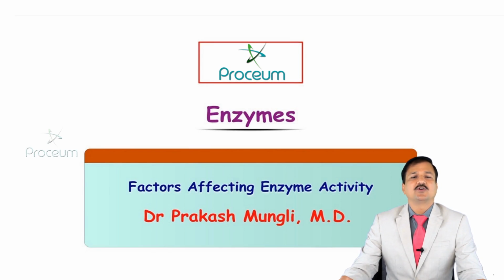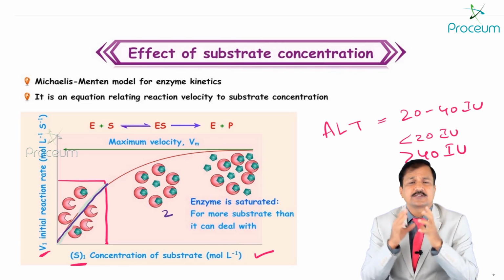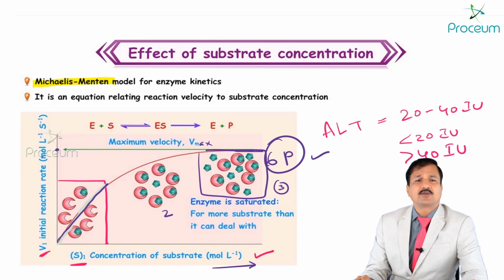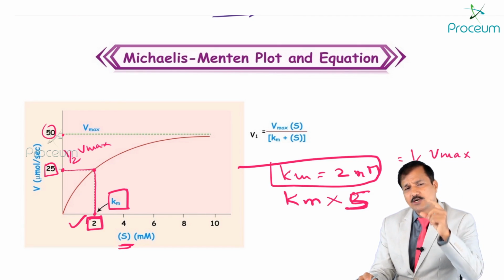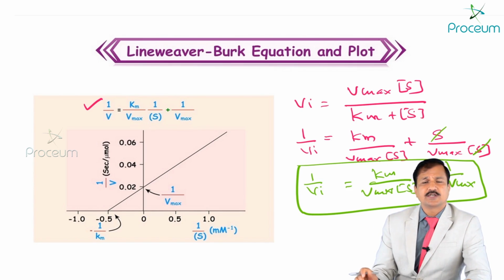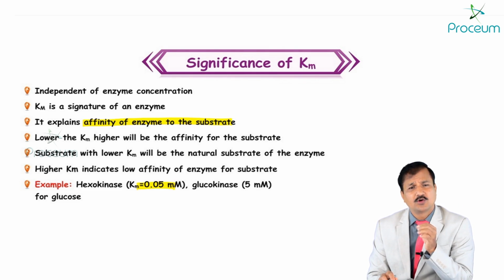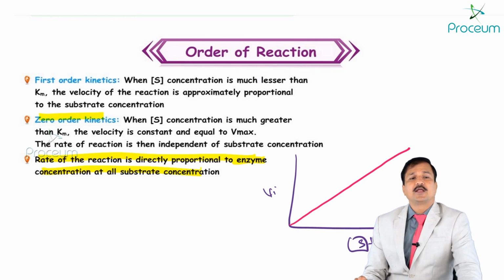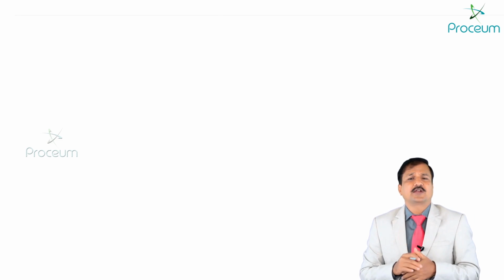Factors Affecting Enzyme Activity and Michaelis–Menten kinetics : Biochemistry by Dr Prakash Mungli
Hello Everyone, To Access, The Notes Of this Session, Join Our Telegram Channel. We Will Post Notes After the session JOIN

Biochemical reactions are necessary for growth, repairing damaged tissues, and obtaining energy and they take place in all living organisms’ bodies. These reactions are called ‘metabolism’ and they happen all the time in living organisms. If they stop working, this leads to the death of the organism.
All the reactions that occur in living organisms require high activation energy to take place. To reduce the cell’s consumption of energy, there is a catalyst to ensure that the chemical reactions occur rapidly and reduce the activation of energy. This catalyst is the enzymes.

There are several factors that affect the speed of an enzyme’s action, such as the concentration of the enzyme, the concentration of the substrate, temperature, hydrogen ion concentration (pH), and the presence of inhibitors.

Factor 1: Concentration of Enzyme

As the concentration of the enzyme is increased, the velocity of the reaction proportionately increases. This property is used for determining the activities of serum enzymes during the diagnosis of diseases.

Factor 2: Concentration of Substrate

In the presence of a given amount of enzyme, the rate of enzymatic reaction increases as the substrate concentration increases until a limiting rate is reached, after which further increase in the substrate concentration produces no significant change in the reaction rate. At this point, so much substrate is present that essentially all of the enzyme active sites have substrate bound to them.
In other words, the enzyme molecules are saturated with substrate. The excess substrate molecules cannot react until the substrate already bound to the enzymes has reacted and been released (or been released without reacting).

Factor 3: Effect of Temperature

The protein nature of the enzymes makes them extremely sensitive to thermal changes. Enzyme activity occurs within a narrow range of temperatures compared to ordinary chemical reactions. As you have seen, each enzyme has a certain temperature at which it is more active. This point is called the optimal temperature, which ranges between 37 to 40C°.
The enzyme activity gradually lowers as the temperature rises more than the optimal temperature until it reaches a certain temperature at which the enzyme activity stops completely due to the change of its natural composition.
On the other hand, if the temperature lowers below the optimal temperature, the enzyme activity lowers until the enzyme reaches a minimum temperature at which the enzyme activity is the least. The enzyme activity stops completely at 0C°, but if the temperature rises again, then the enzyme gets reactivated once more.

Factor 4: Effect of pH

The potential of hydrogen (pH) is the best measurement for determining the concentration of hydrogen ion (H+)in a solution. It also determines whether the liquid is acidic, basic or neutral. Generally, all liquids with a pH below 7 are called acids, whereas liquids with a pH above 7 are called bases or alkalines. Liquids with pH 7 are neutral and equal the acidity of pure water at 25 C°. You can determine pH of any solution using the pH indicators.

Enzymes are protein substances that contain acidic carboxylic groups (COOH–) and basic amino groups (NH2). So, the enzymes are affected by changing the pH value.
Each enzyme has a pH value that it works at with maximum efficiency called the optimal pH. If the pH is lower or higher than the optimal pH, the enzyme activity decreases until it stops working. For example, pepsin works at a low pH, i.e, it is highly acidic, while trypsin works at a high pH, i.e, it is basic. Most enzymes work at neutral pH 7.4.

Factor 5: Effect of Activators

Some of the enzymes require certain inorganic metallic cations, like Mg2+, Mn2+, Zn2+, Ca2+, Co2+, Cu2+, Na+, K+ etc., for their optimum activity. Rarely, anions are also needed for enzyme activity, e.g. a chloride ion (CI–) for amylase.